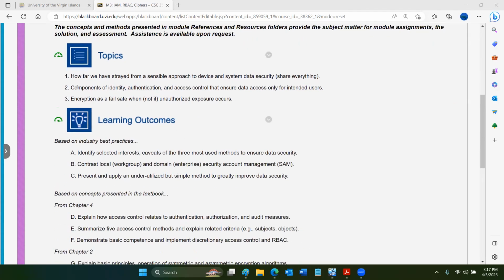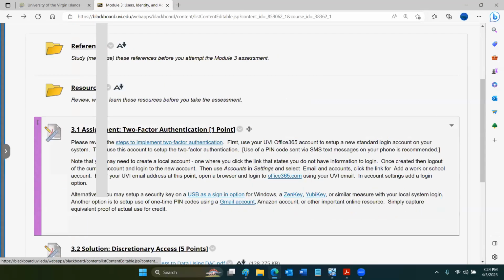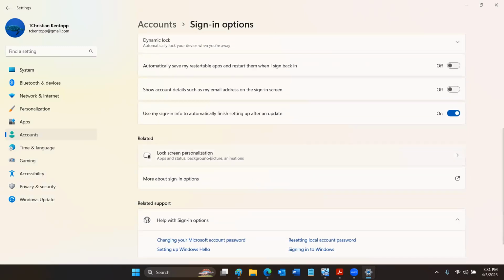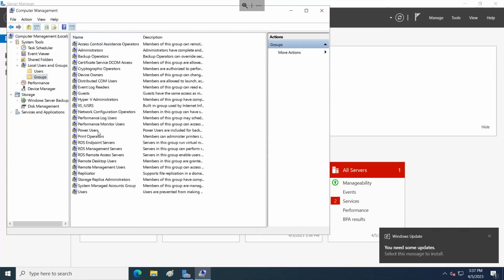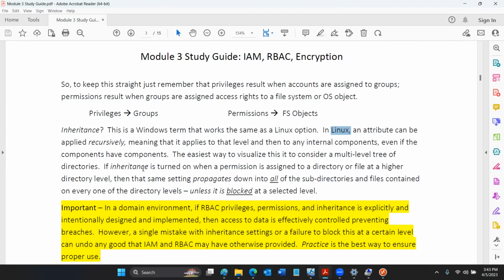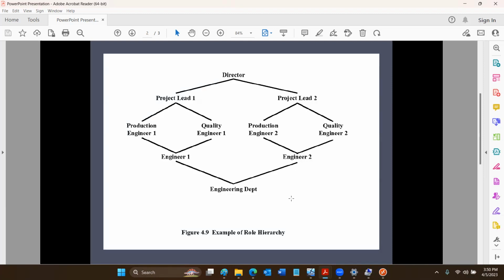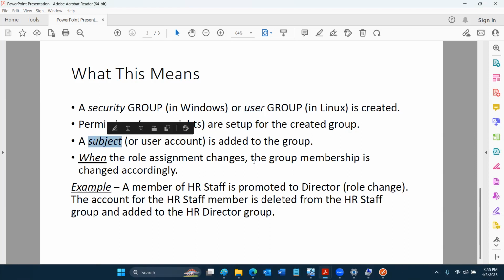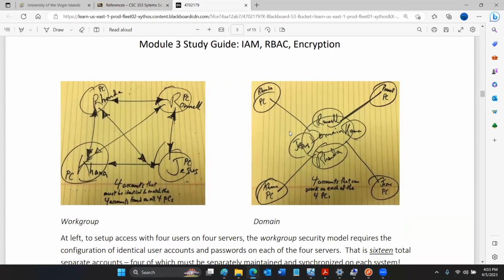Basic RBAC Concepts - 5 April 2023